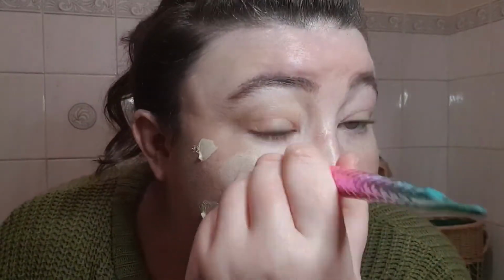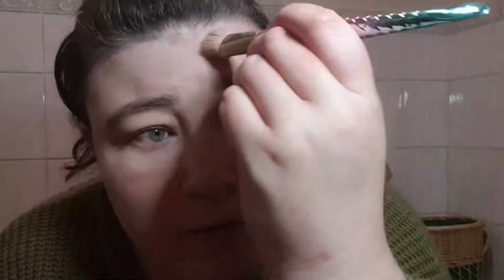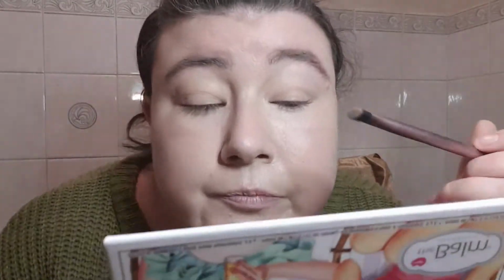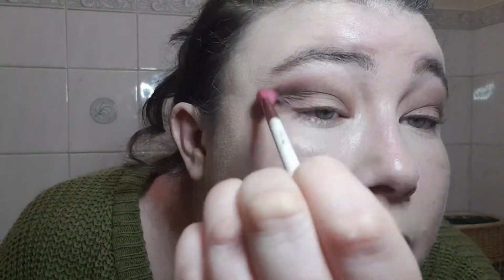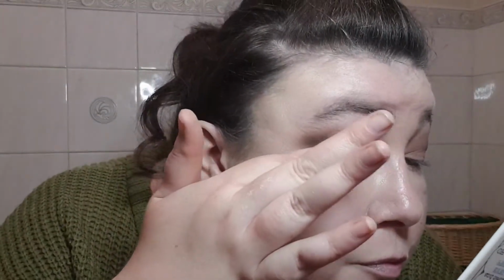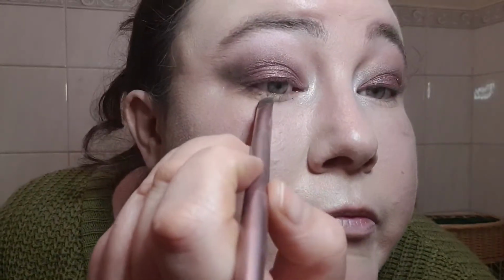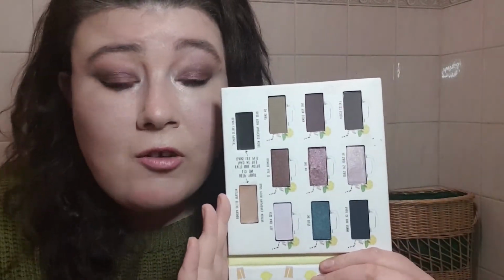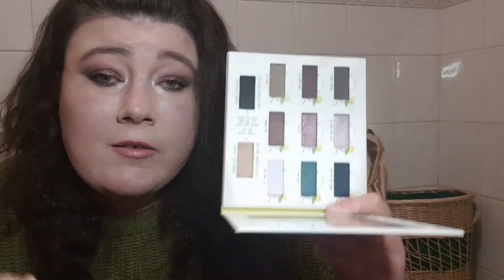Whats the tea? Trying thebalm cosmetics for the first time! Thebalm first impressions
Hi guys, in today's video I am doing a first impressions on new to me, makeup which is TheBalm cosmetics. I don't own many by Thebalm so I am keen on trying out new products from them. Let me know what you guys think of this brand? I picked it up from David Jones on clearance.